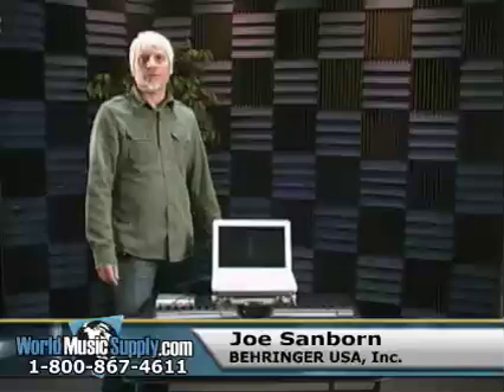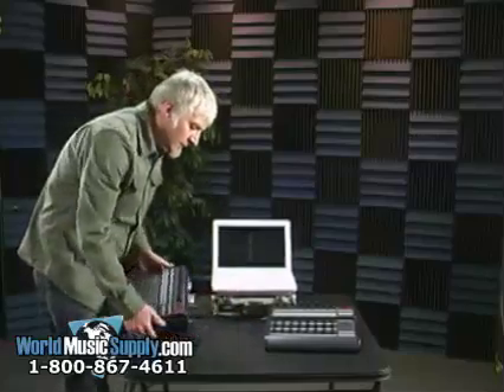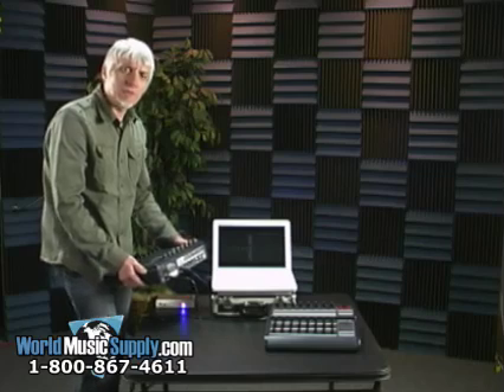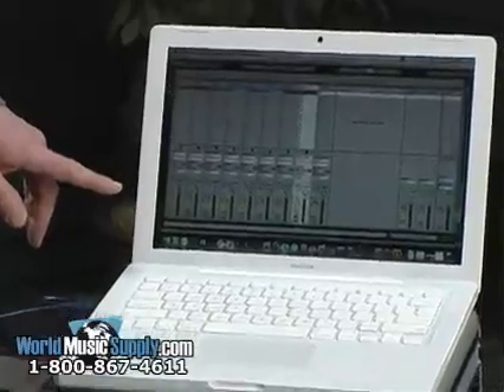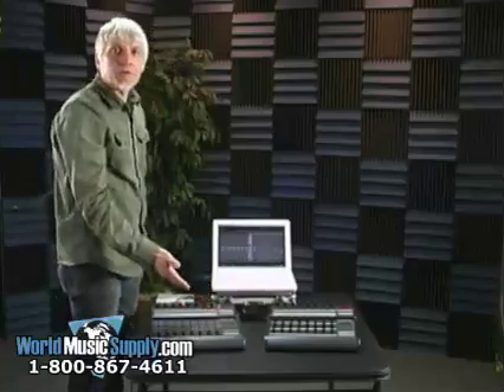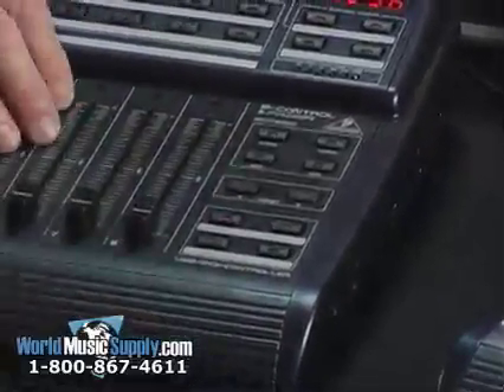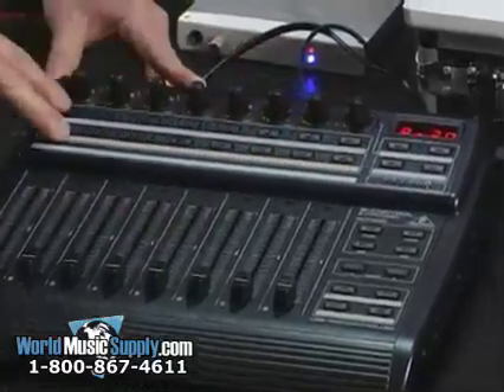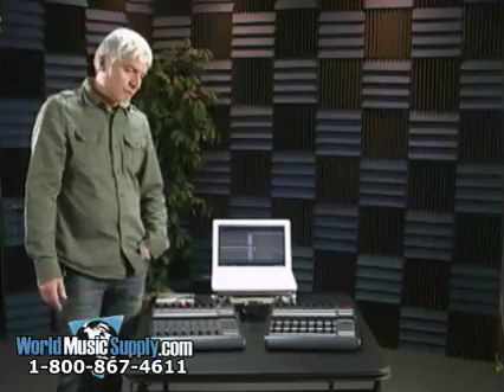BEHRINGER B-Control Fader BCF2000 Demo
Joe Sanborn from BEHRINGER demonstrates the B-Control Fader BCF2000 USB/MIDI Controller.